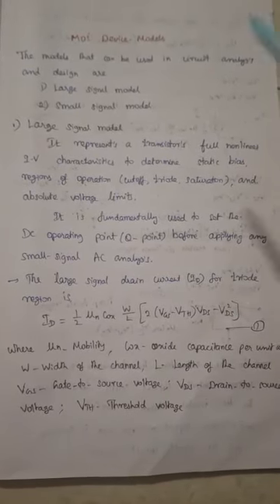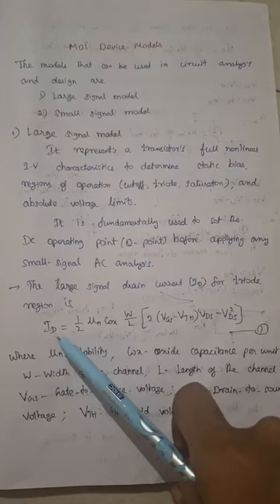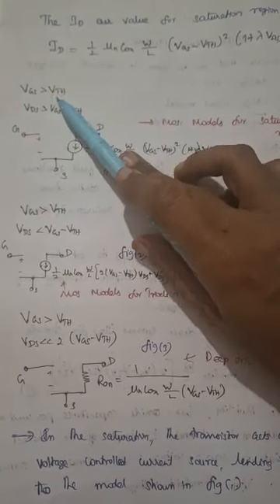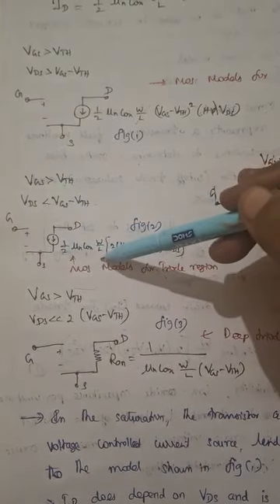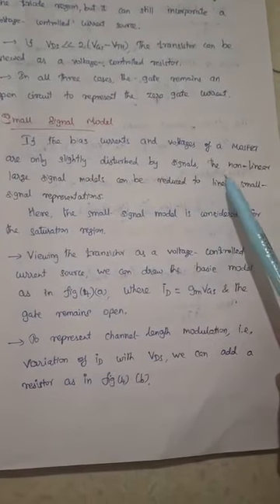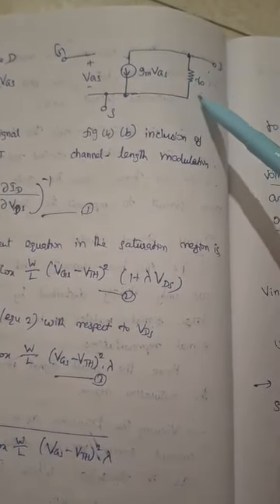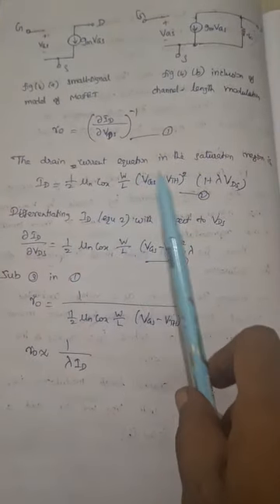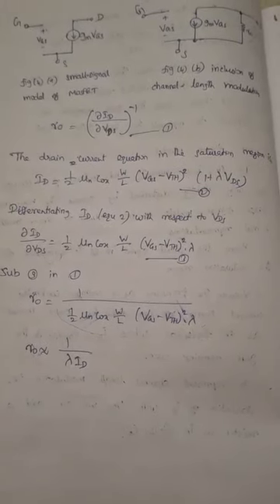MOS device models